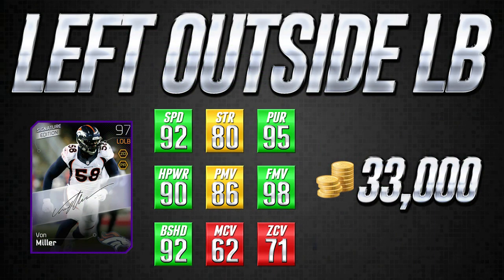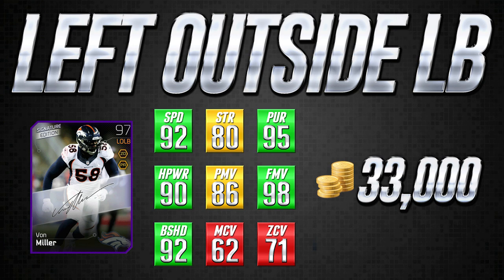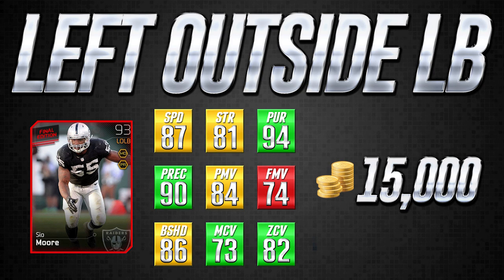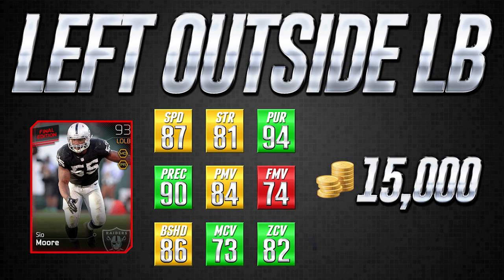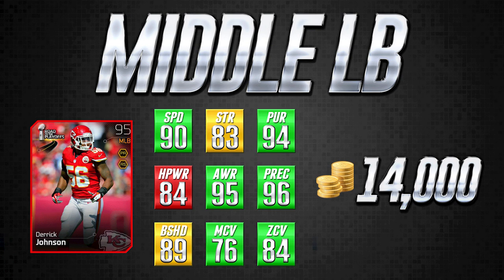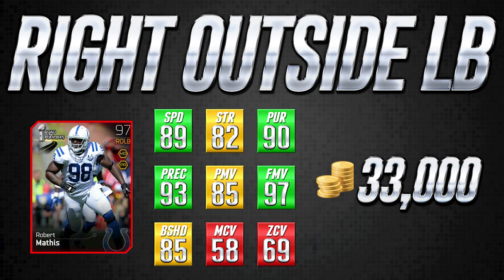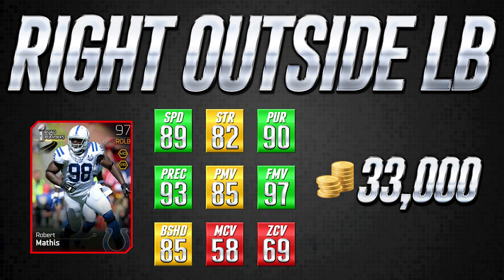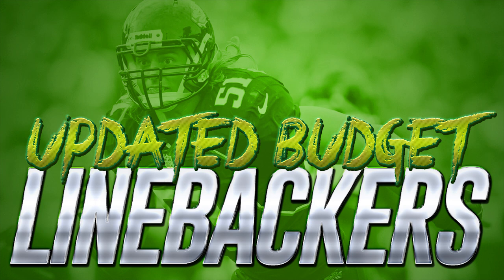MUT 25: Upgraded BUDGET Squad | Best Linebackers on a Budget in Madden 25 Ultimate Team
Thank you all for the support on my previous budget series, but the time has come to give you an upgraded MUT 25 budget series!

We start things off with some of the best linebackers in all of Madden 25 Ultimate Team.